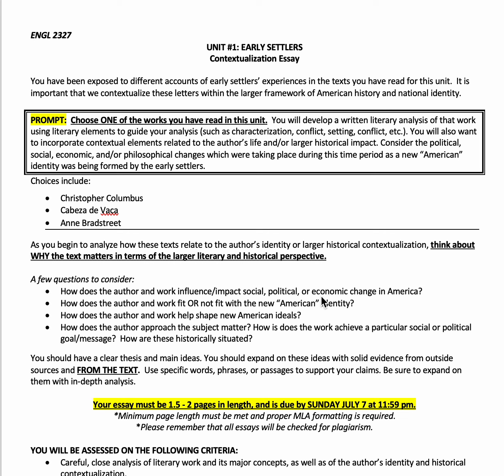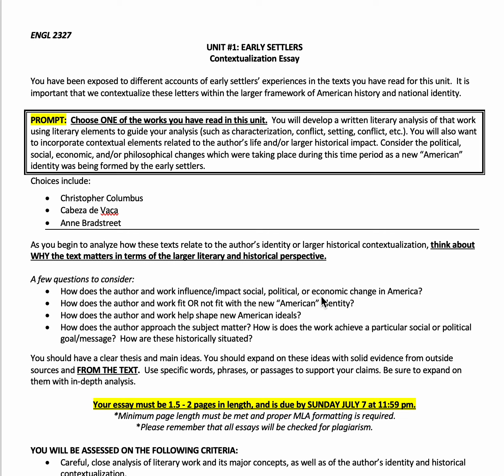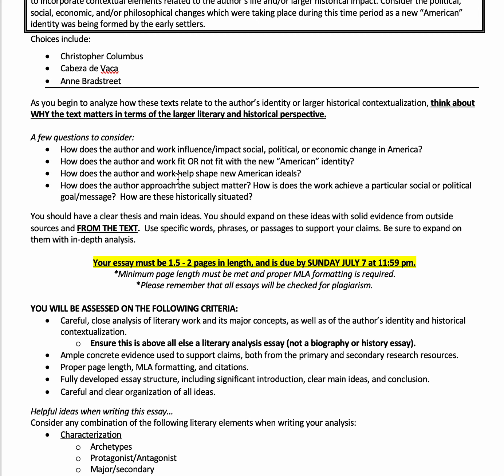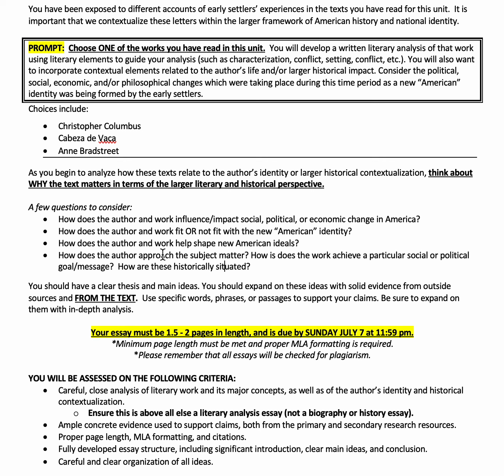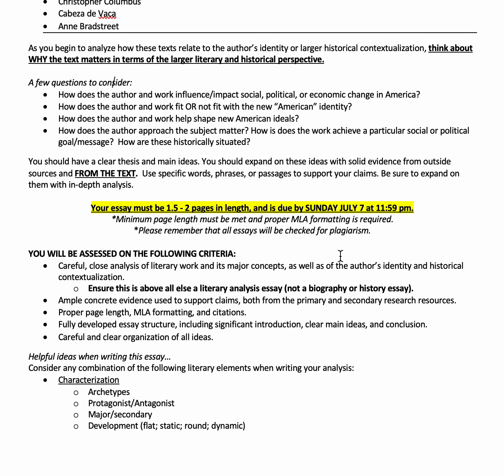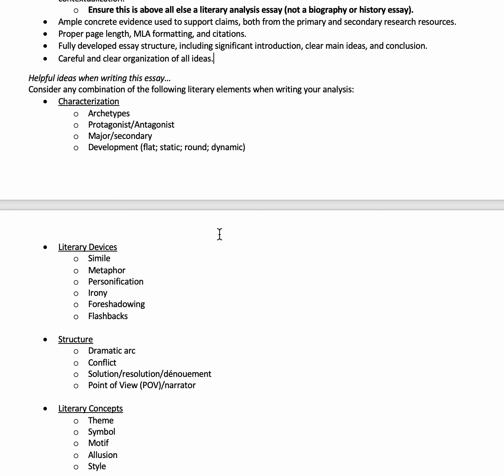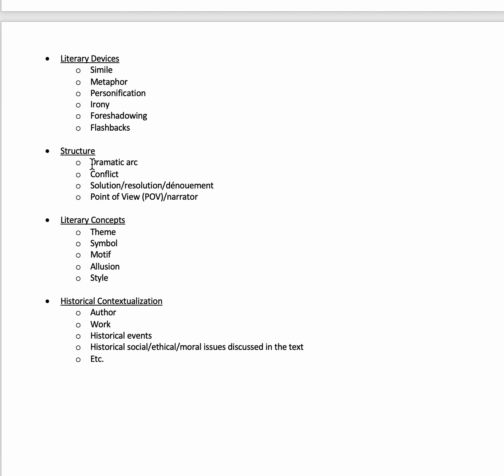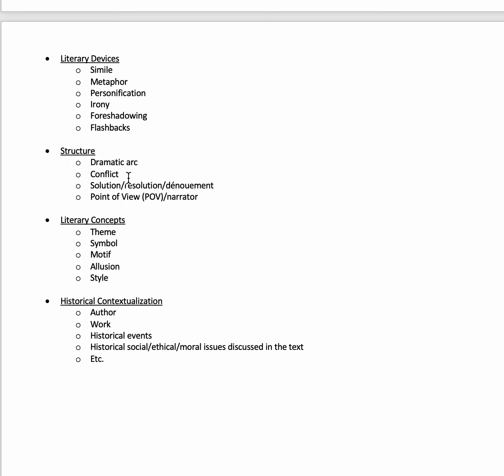Essay #1 Explanation TCC Summer 2024